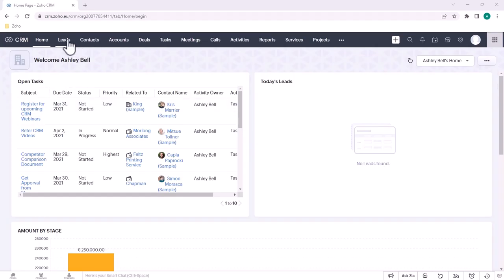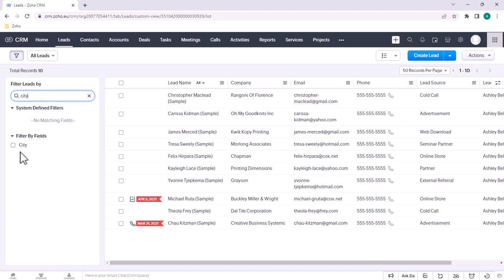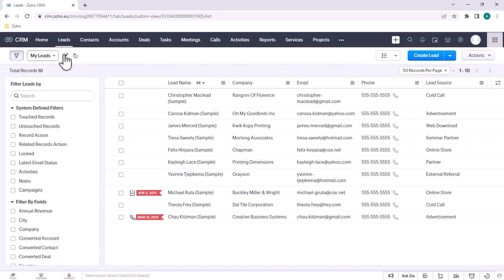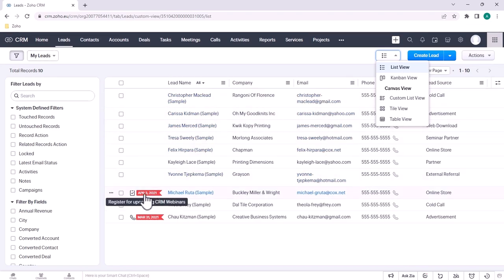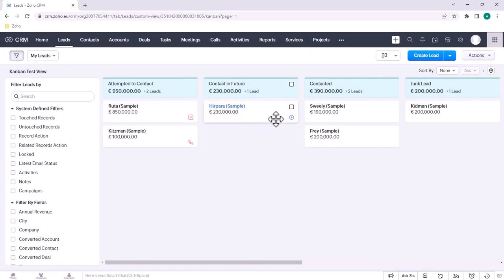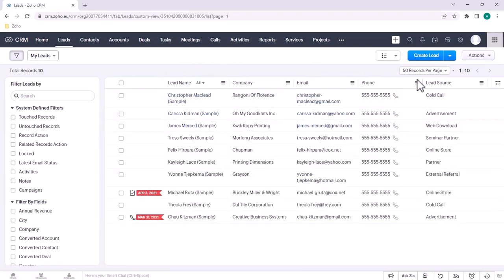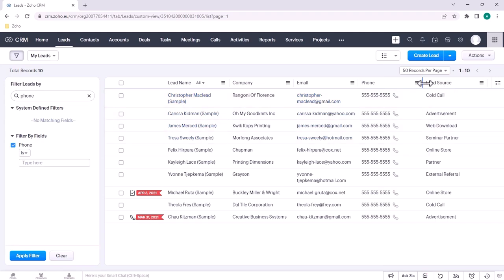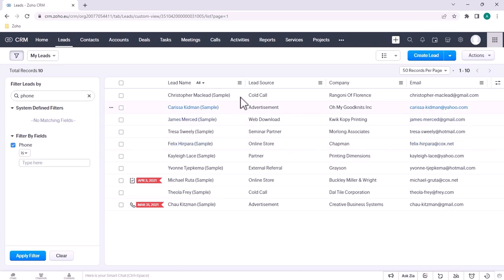Navigating Zoho CRM Modules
Explore the Zoho CRM Leads Module like a pro! 🎯 In this video, I’ll guide you through the layout and functionality of the Leads module, covering everything from fields and filters to custom views and data organisation. Perfect for new users looking to navigate Zoho CRM effectively!

📌 What you'll learn in this video:

Understanding fields in the Leads module and how to search/filter records
Creating and managing custom views for frequently used criteria
Using different display views like List View and Kanban View (similar to Trello)
Editing columns, sorting data, and customising layouts for better usability
Mass update actions and creating/importing leads
This is just one of many tips included in my Zoho CRM New User’s Course, designed to help you master Zoho CRM with ease. Check out the link below for the full course!